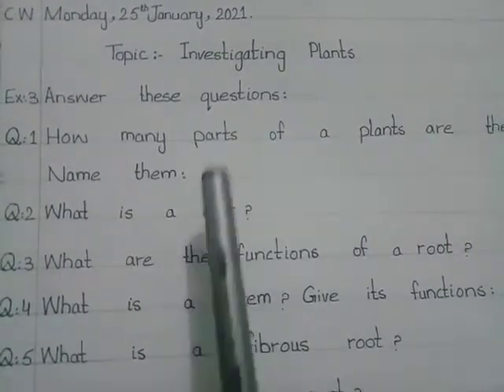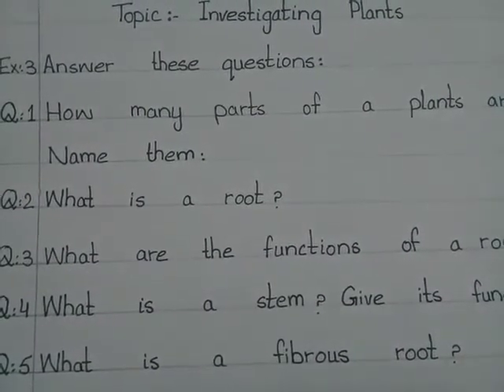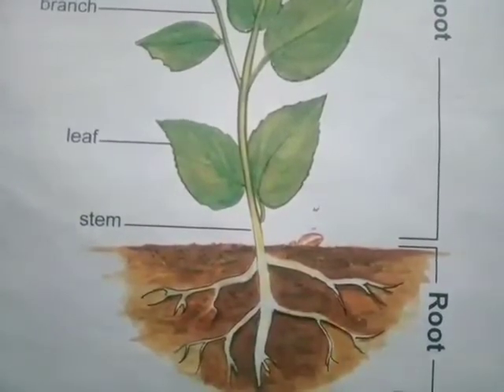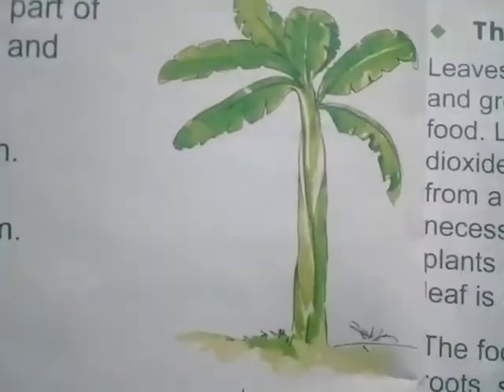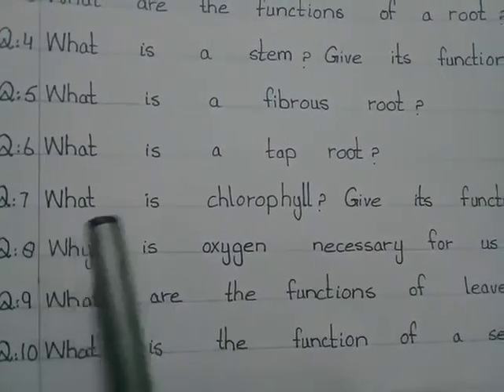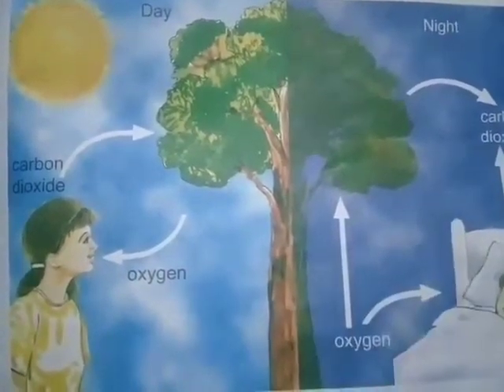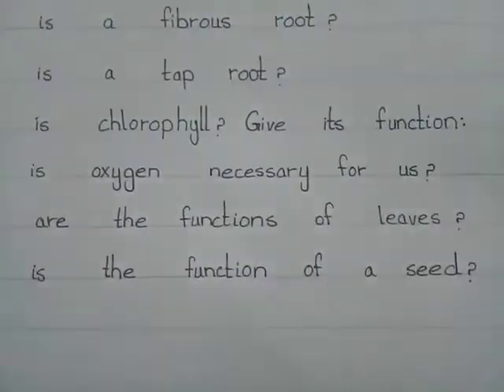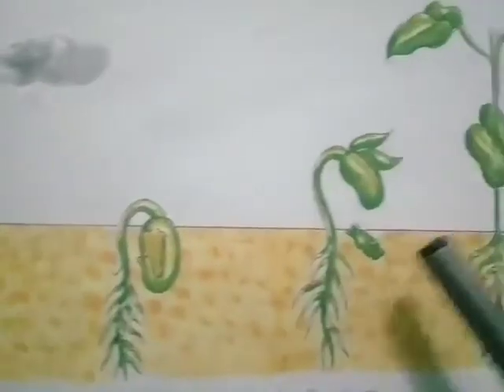Grade 3 | Topic investigating plants | part3 | Q & A | Inspiring Science 3